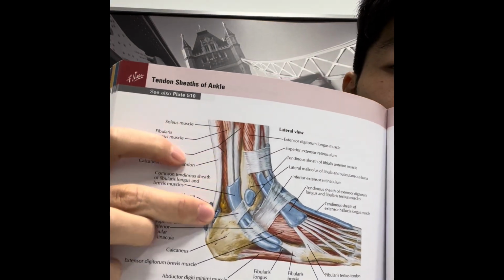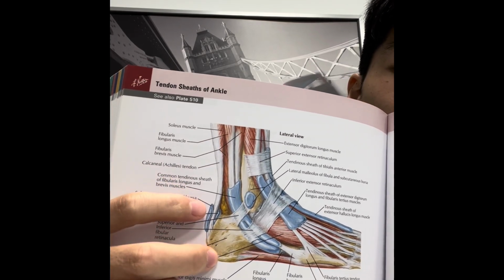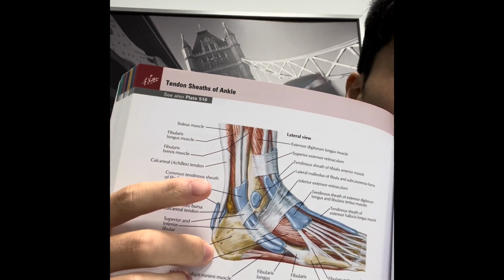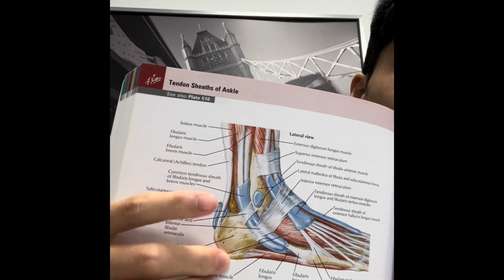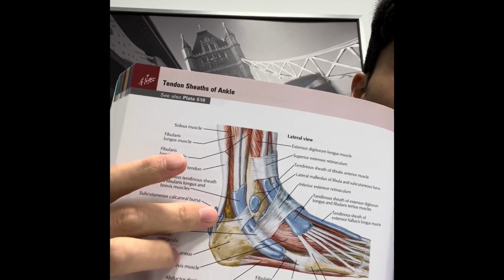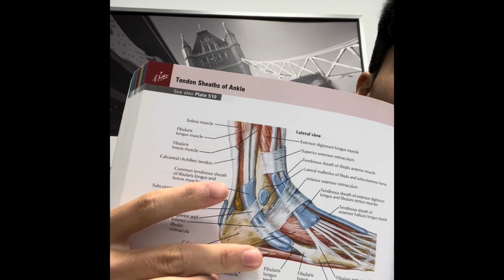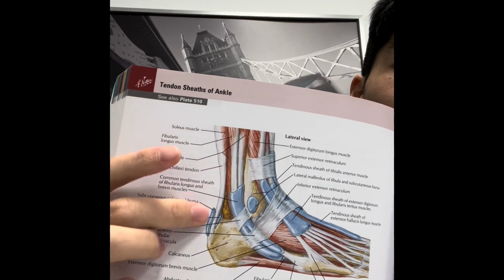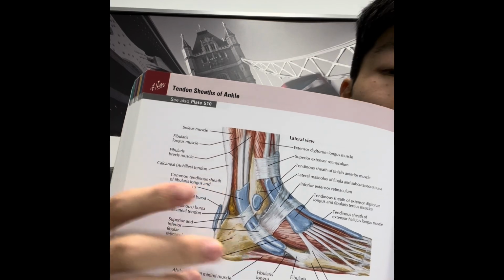Plantar fasciitis (足底筋膜炎）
Dr. Hiroya Kosaki explains about Plantar fasciitis

I introduced the basic information and treatment plans for plantar fasciitis. The combination of manual therapy and exercise therapy is the most effective to remove pain. Also, if you have heel pain, I recommend you go to see a doctor or a physical therapist. You may have different diagnosis such as tarsal tunnel syndrome, Achilles tendinitis, or neural symptoms caused by spinal stenosis. Physical therapists may give you different treatment plans from what I mentioned here because each person has different physical problems, such as poor posture, weak core muscles, tight hamstrings, or all of them. Please do not hesitate to see a physical therapist so you can find your own problems.

一生健康、一生プレー：シニアゴルファーの為のゴルフ協会「JWGA」はこちらから